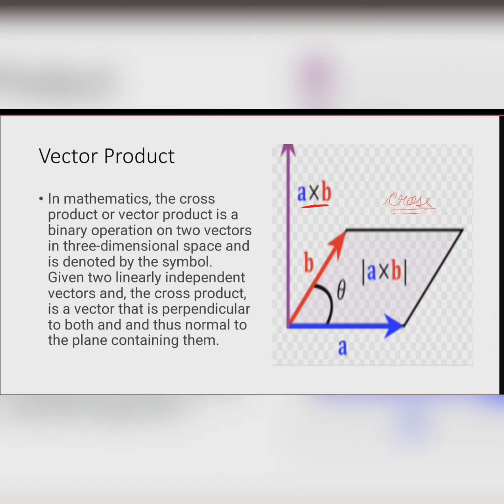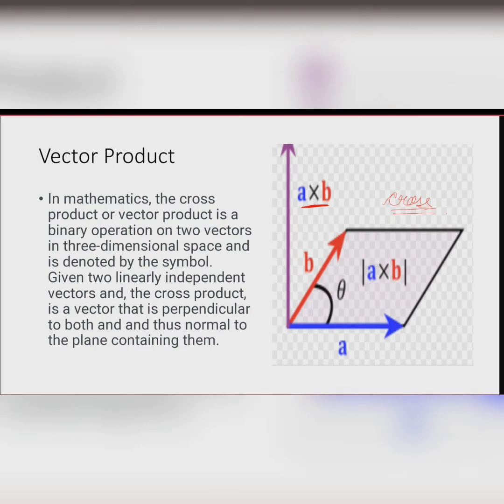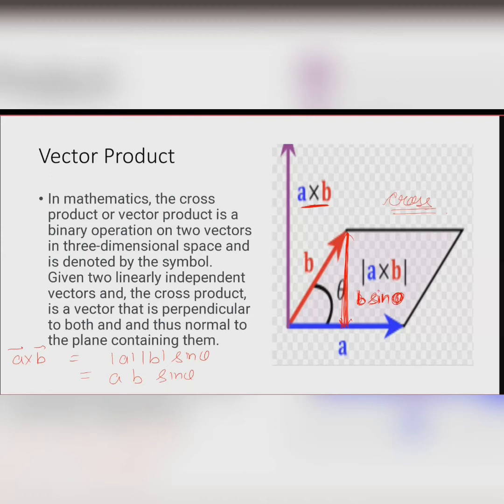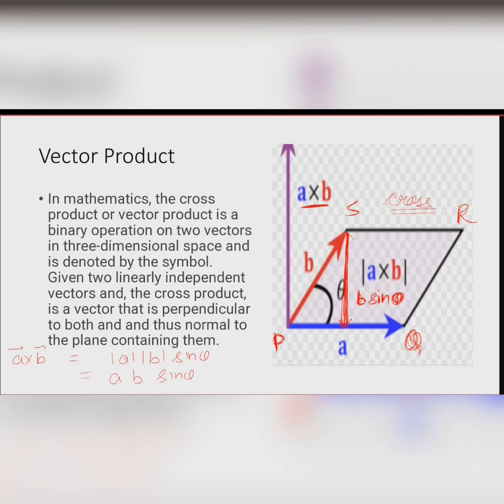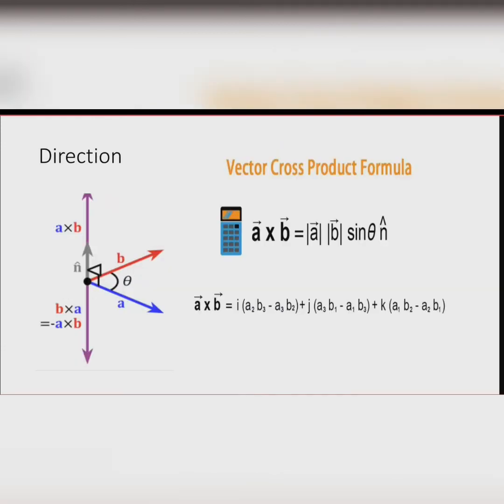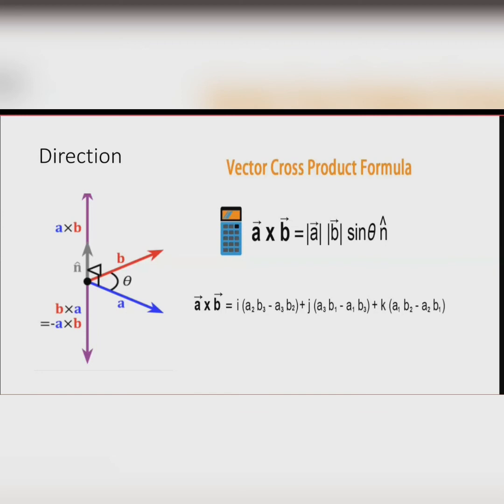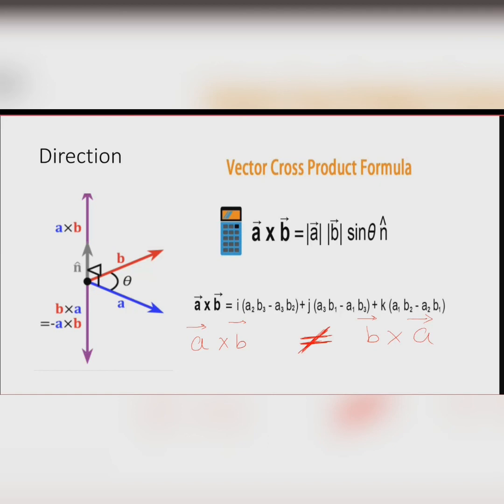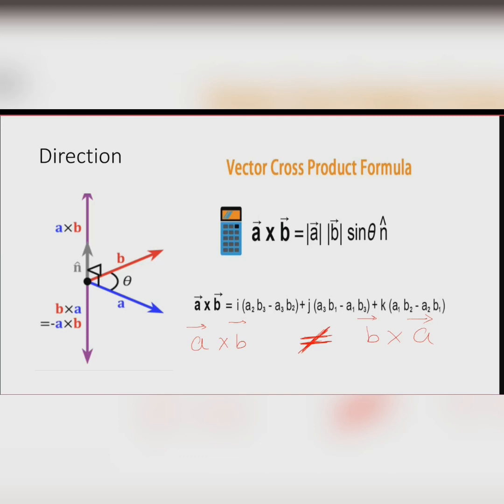Vector 7 : Vector Product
This video only deals with Physical significance of a vector product